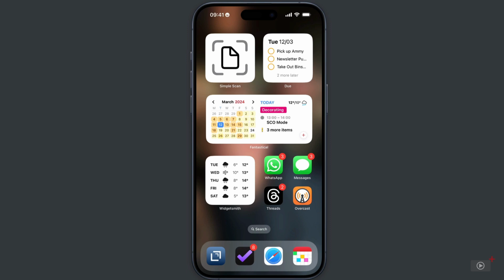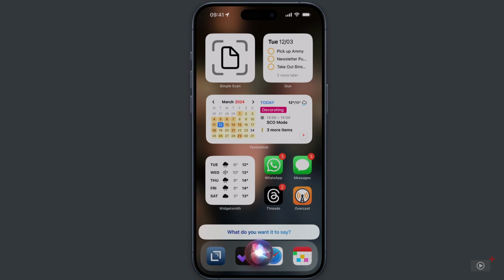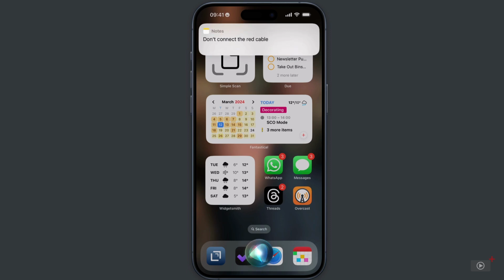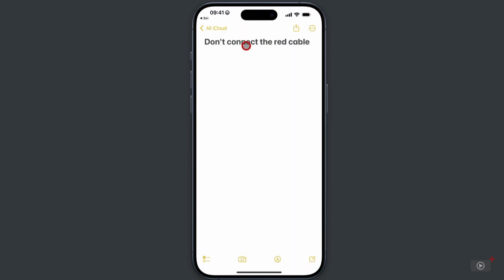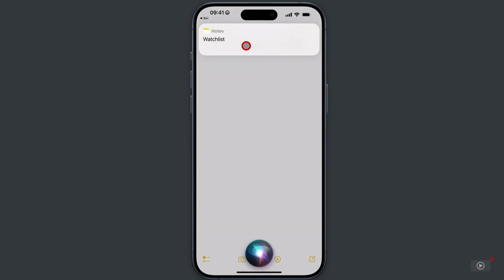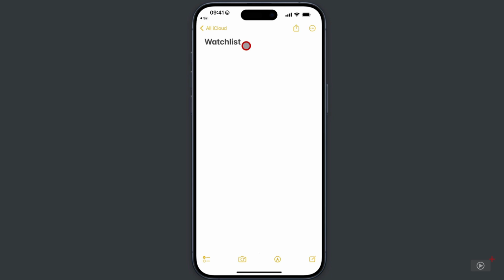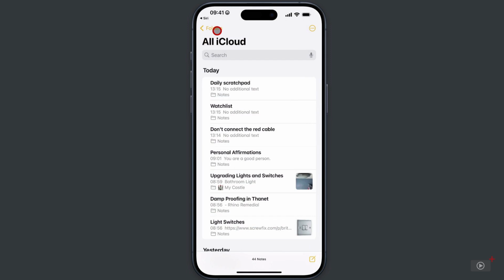Using Siri and Shortcuts with Notes - Preview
This is a short preview of a full ScreenCastsOnline video tutorial. to view the full version of this tutorial as part of a free 7-day trial membership. This short video complements shows 1341 and 1343, Lee's deep dive into Apple Notes. There are a few commands you can use with Siri to create, find, and read your notes, and Lee shows you how this is done here. There is also one feature that has been unavailable since iOS 16 and that's the ability to append to a note. There is a simple workaround using Shortcuts however, and you learn about it in this video.